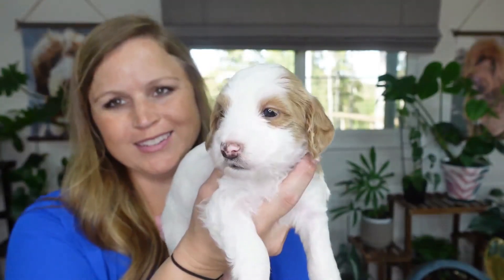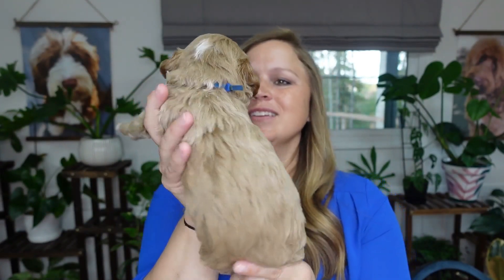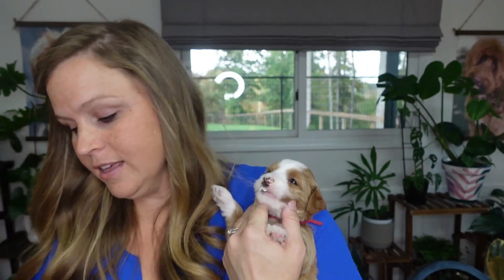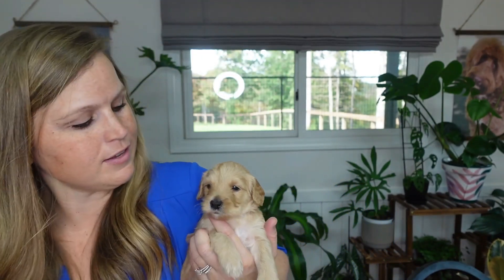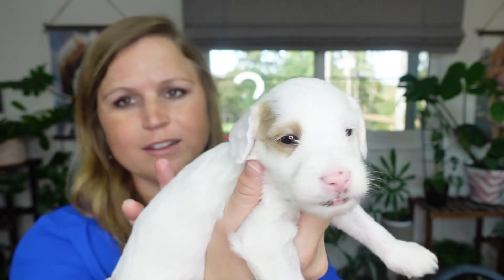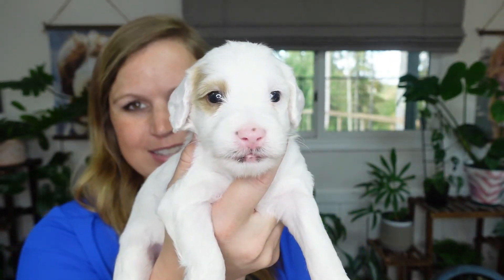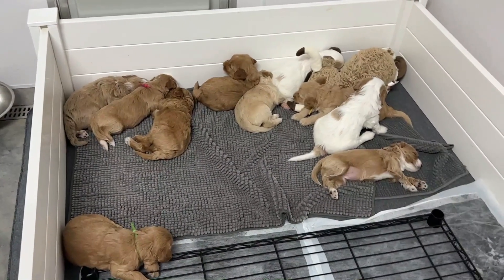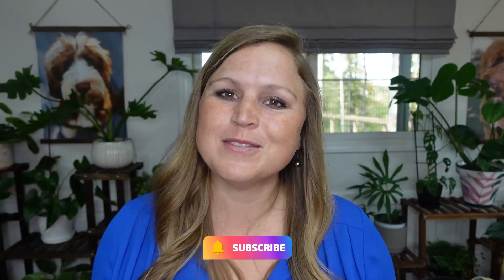Puppies Outside For The First Time | Olivia X Charles | Multigen Mini Goldendoodles | 4 Weeks Old